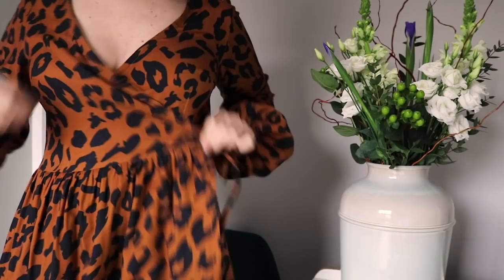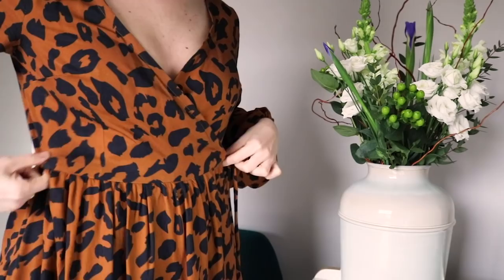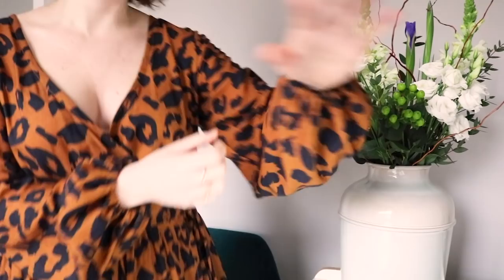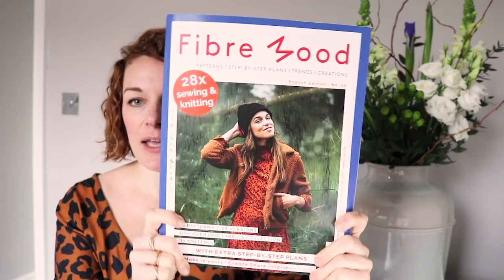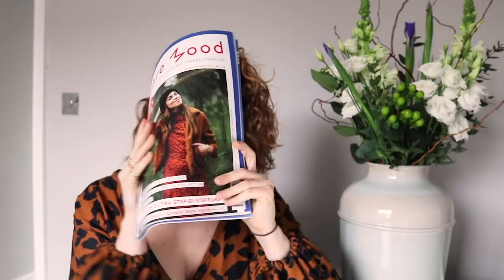The Sew Down January 2020 || The Fold Line Vlog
Links to everything below! Every month we are going to bring you a run down of some of interesting stuff we have found and bought in the world of sewing! We will be talking fabric hauls, new sewing patterns and sharing some of the interesting things we have seen, eaten, listened to and sewn over the month.

The Stitch Festival - get £2.50 off your ticket with the code TFL2020